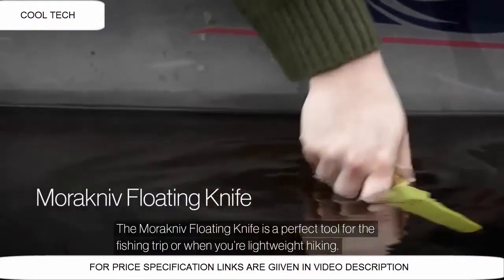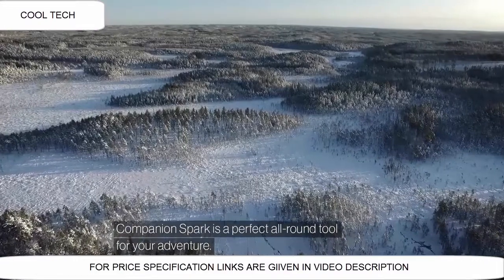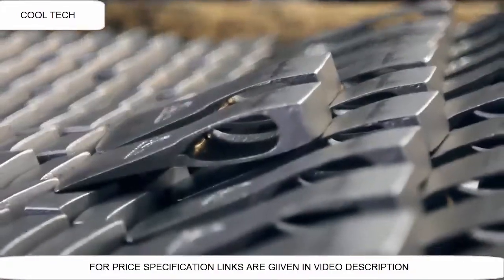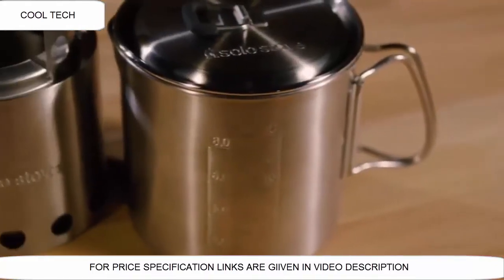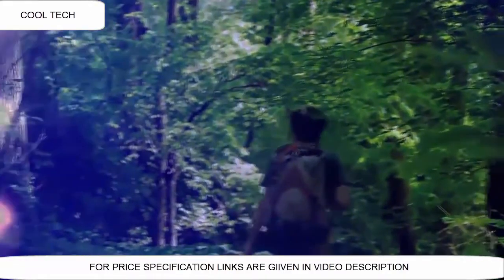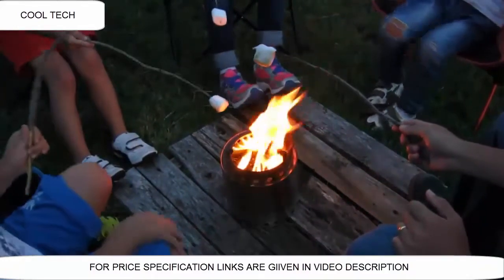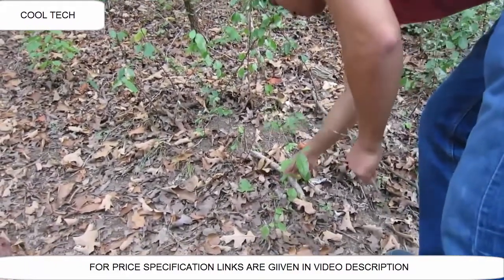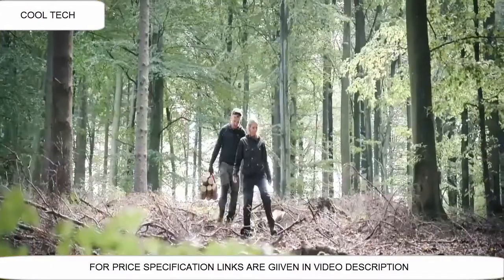TOP 10 BEST BUSHCRAFT GEAR & GADGETS 2020 | BUSHCRAFT GEAR & GADGETS Buy from Amazon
10.Morakniv Floating Knife

09.Morakniv Companion Spark (S)

08.Hults Bruk Kisa Medium Sized Felling Axe

07.Solo Stove Pot 900

06.Solo Stove Bonfire Stainless Steel Wood Burning Smokeless Bonfire with Stand and Fire Pit Cover, Large 19.5 inch

05. Nordic Pocket Saw - the Hand Powered Chainsaw

04.Morakniv Kansbol (S)

03.CRKT Mah-Chete - by Liong Mah

UK:
AUSTRALIA:
02.Titan Paracord Survival Bracelet - Olive DRAB - Large (Fits 8- - 9- Wrist)

01.Outdoor Edge ChowPal Muti-Tool Camping Utensils, Stainless Steel, Perfect for Camping, Hiking, Backpacking and Hunting - Sports & Outdoors

US AMAZON DIFFERENT SERVICES PLEASE USE AND AVAIL BENEFIT
1-Create Amazon Business Account
2- Give the Gift of Amazon Prime
3- Join Audible Gift Memberships
UK AMAZON DIFFERENT SERVICES PLEASE USE AND AVAIL BENEFITS
1- JOIN Amazon Business ACCOUNT
2- JOIN Amazon Wedding List
3- JOIN Amazon Prime Student